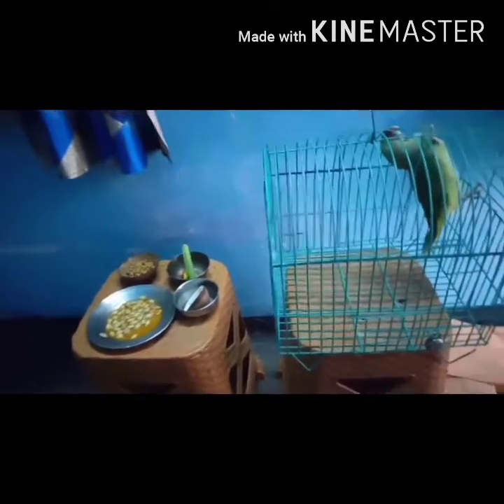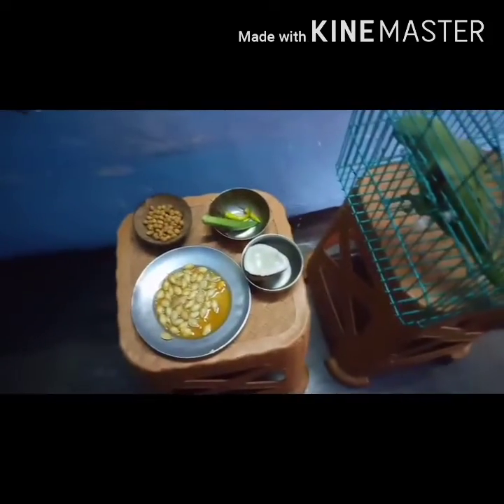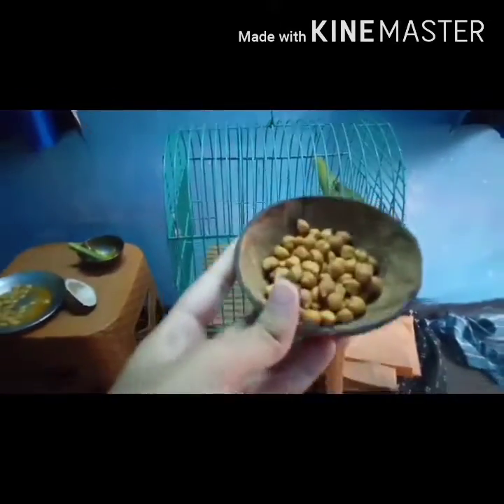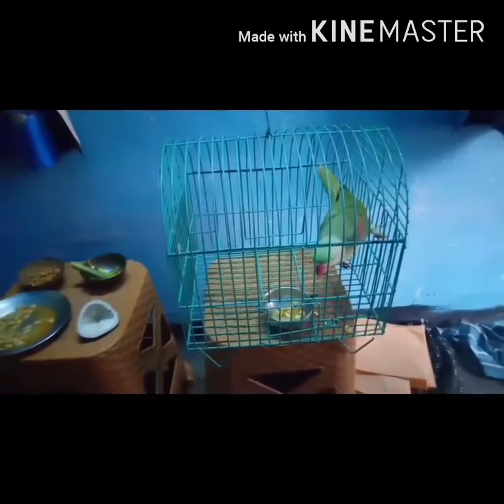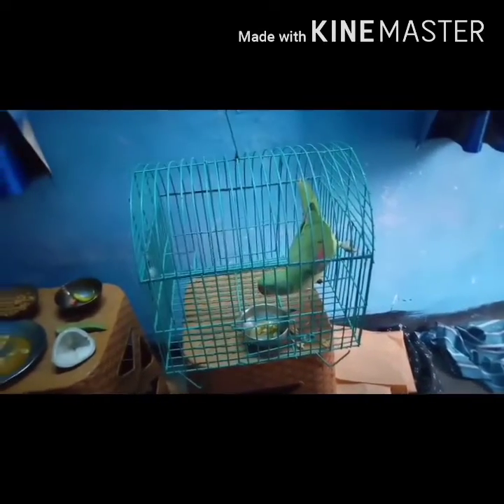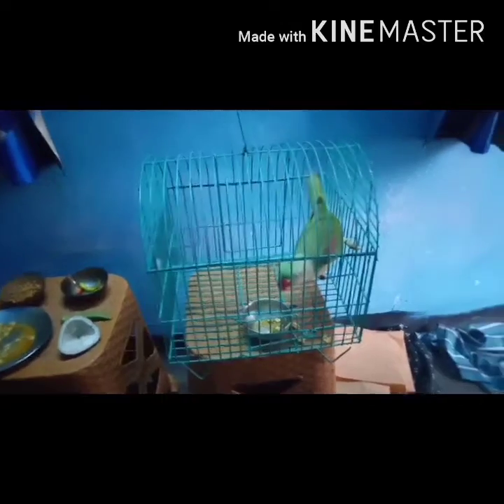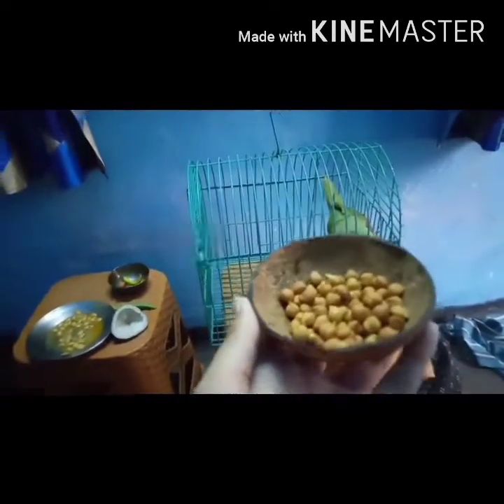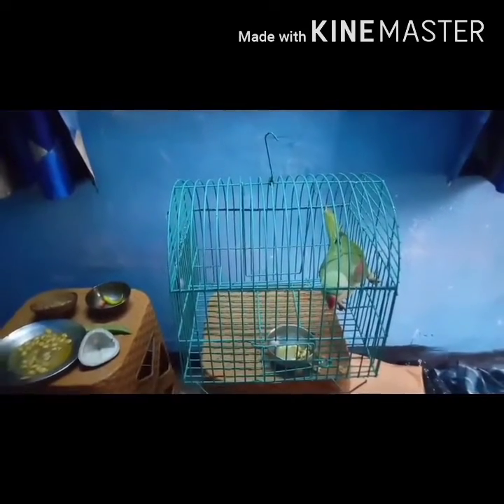Parrot's food blog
This is my parrot food routine with some food tips for your birdies too.